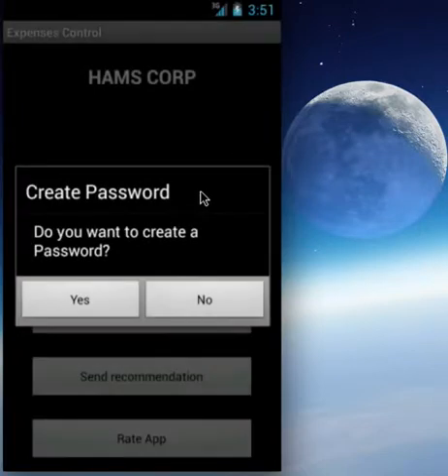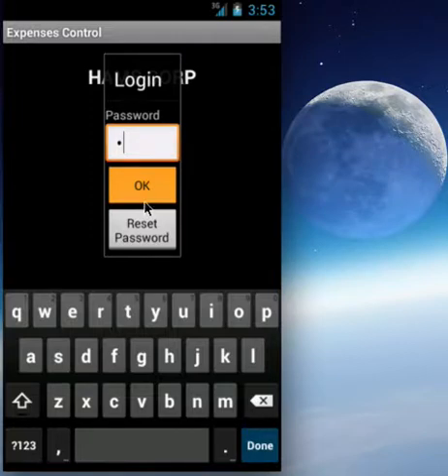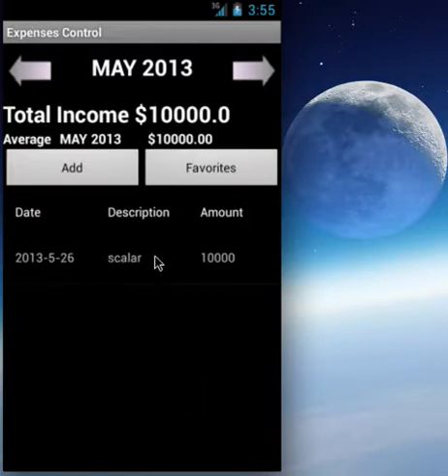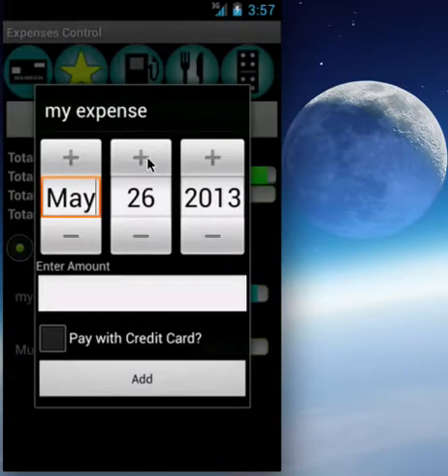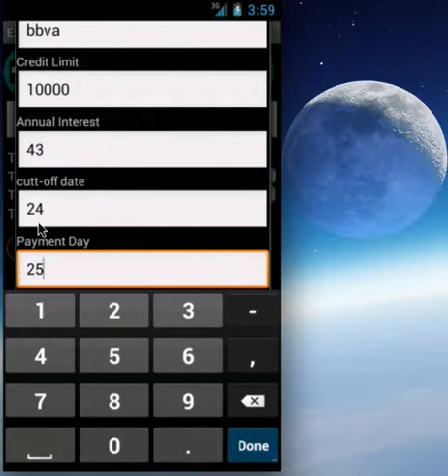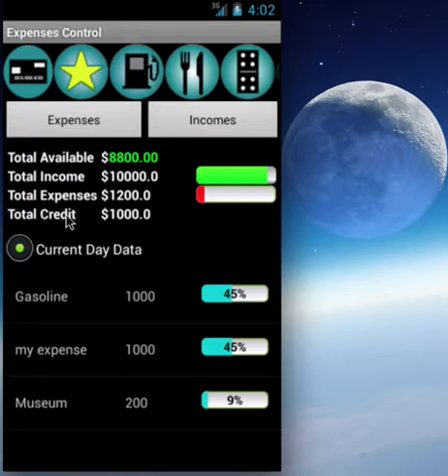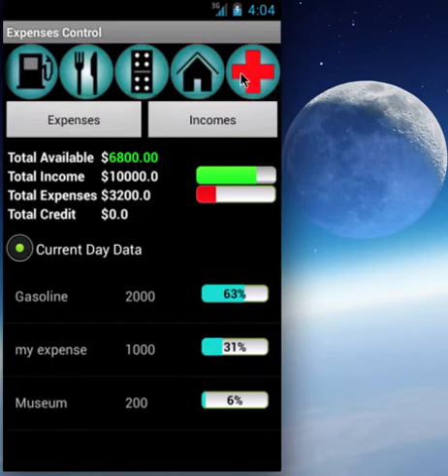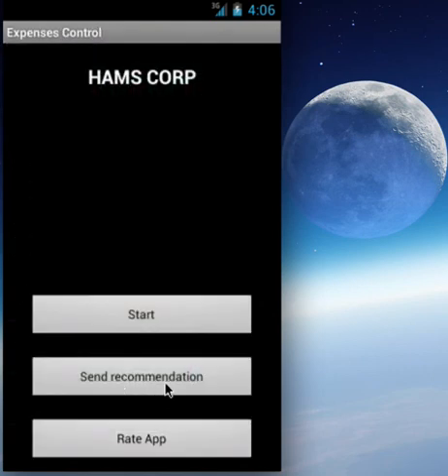Tutorial Expenses Control V2.5 Credit Card Update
Hello, first thank you for using my App, this is a tutorial in how to use the App and the new update of Credit Card, any comment, error, or anything please let me know I will response ASAP, you can Download the App in Play Store

sorry for the background sound

HAMS